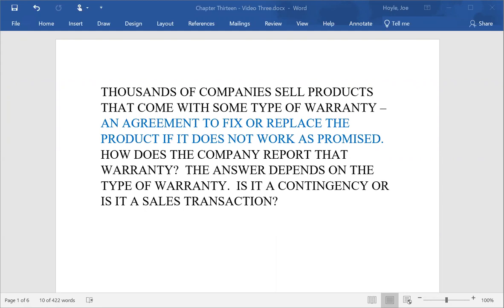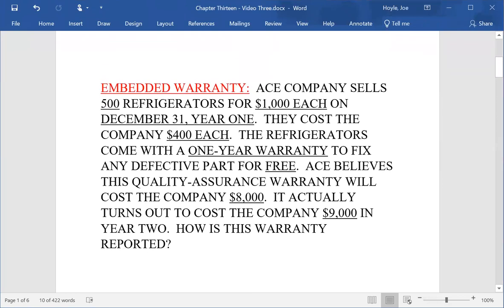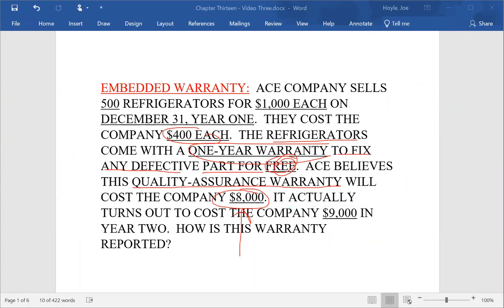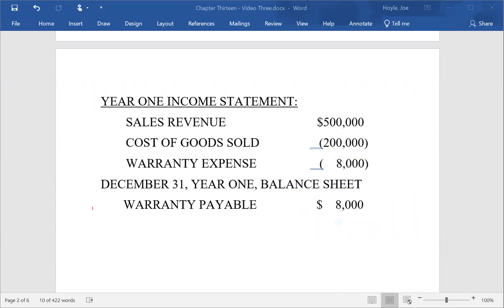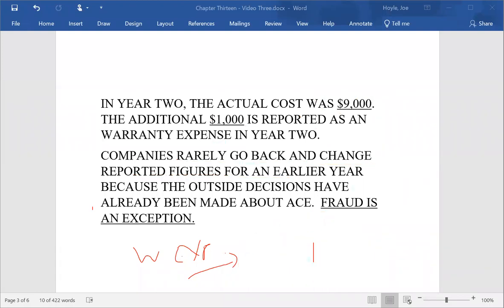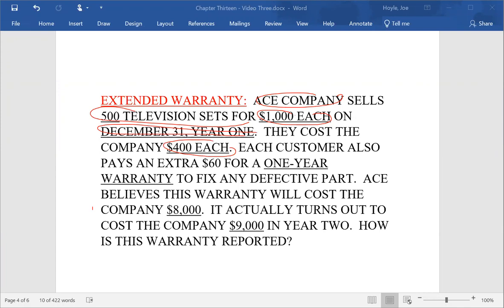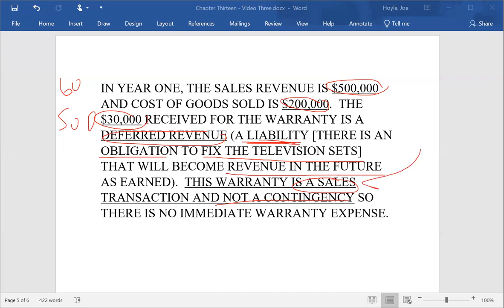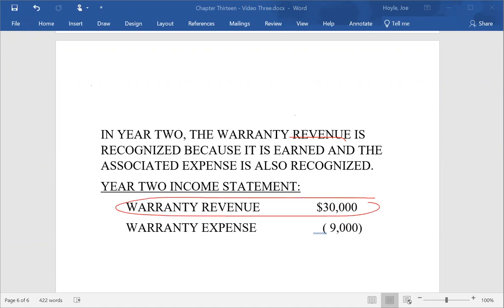Chapter 13 Accounting for Product Warranties